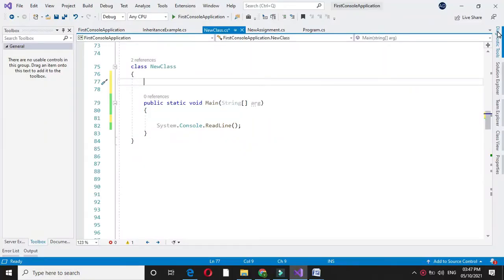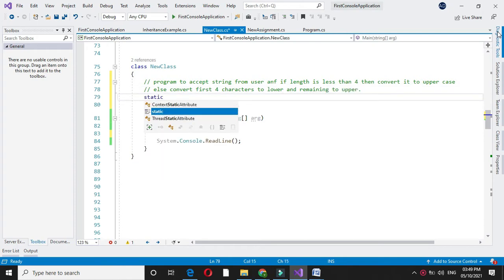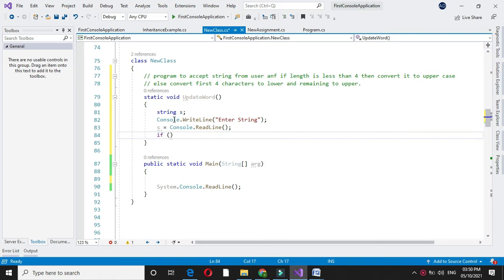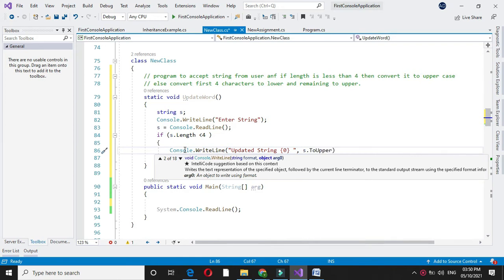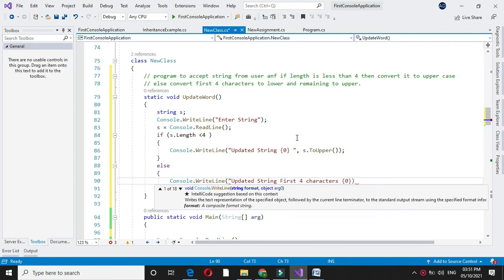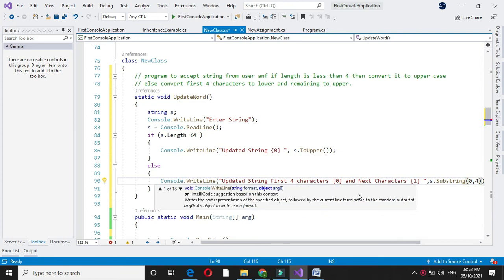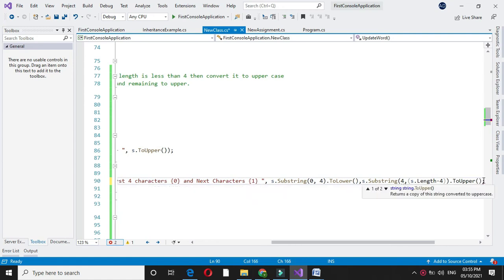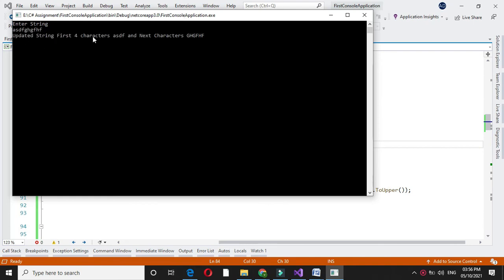Program To Accept string from user and display First 4 character in Upper case and lower case in C#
Program To Accept string from user. Display all string to Upper character
if length is less than 4 else update first 4 character lo Lower and remaining to upper with C#